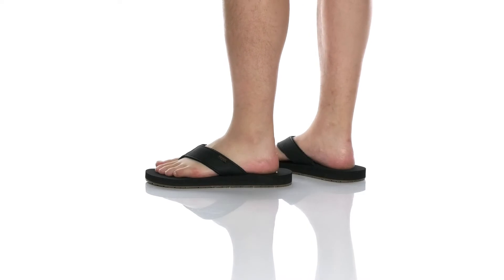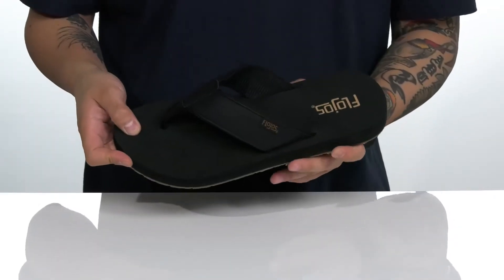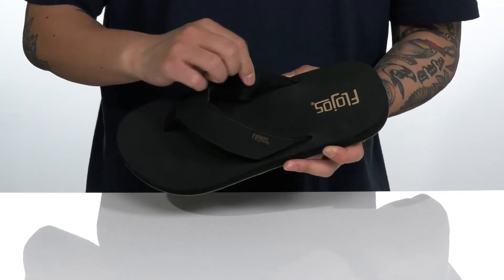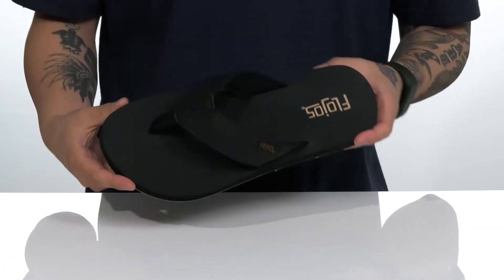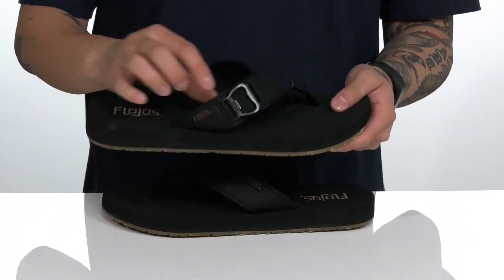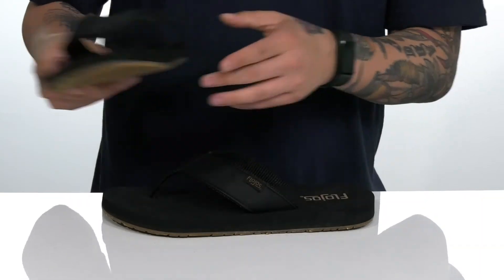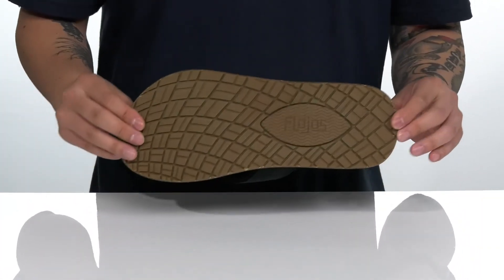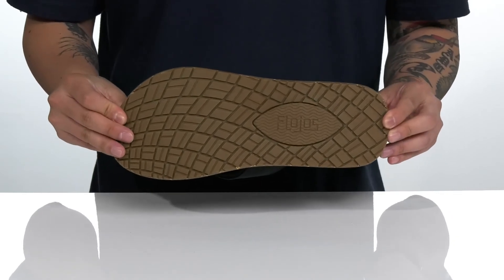Flojos Estiller Lite SKU: 9380958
Keep your beach style going strong with the laid-back comfort and clean uppers of the Flojos&reg; Estiller Lite flip-flops.
Flip-flop sandals in a cushioned silhouette.
Faux-leather with woven logo tab and webbed lining.
Soft nylon toe thong.
Padded footbed with arch support for all-day comfort.
Rubber outsole provides long-lasting wear.
Imported.